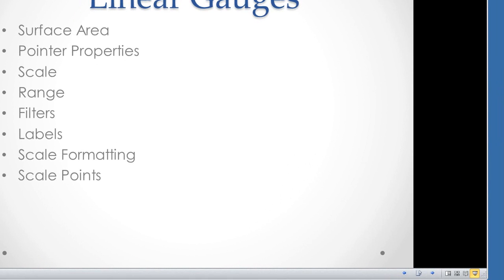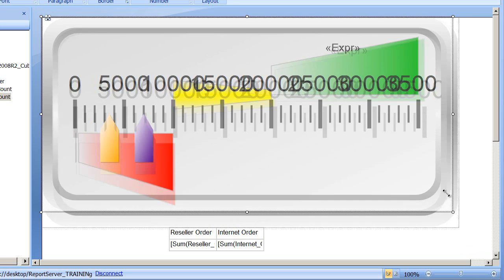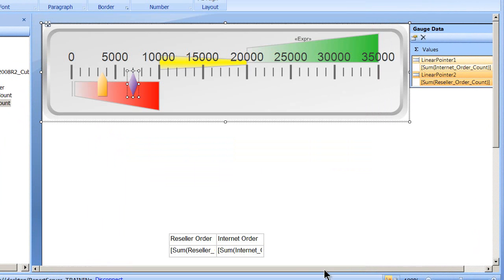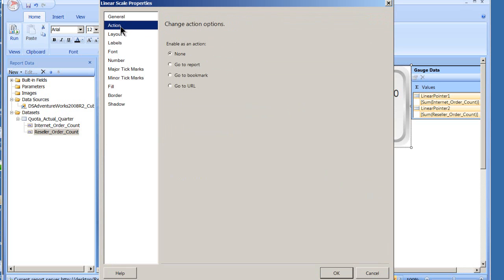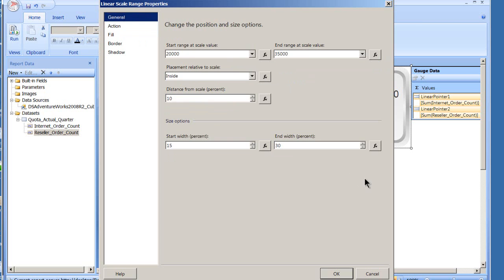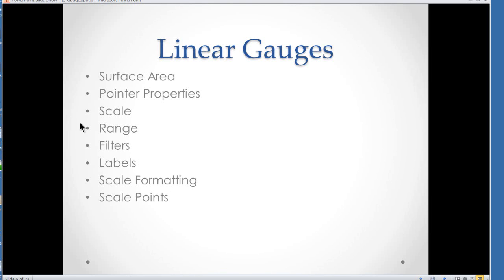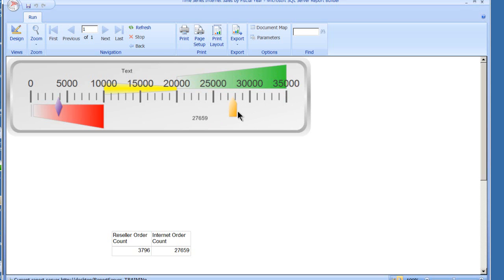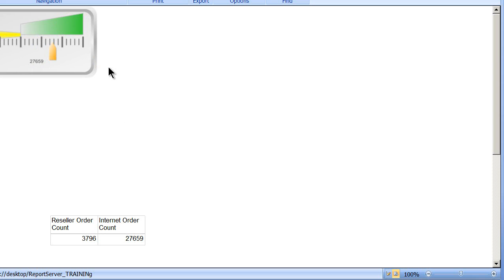SQL Report Builder 3.0 Gauges in SSRS 2008 R2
Microsoft Course 50465A PerformancePoint Services